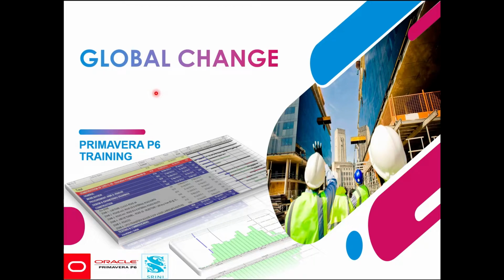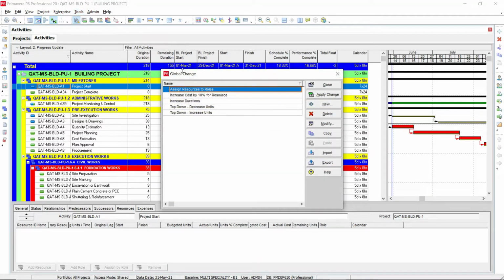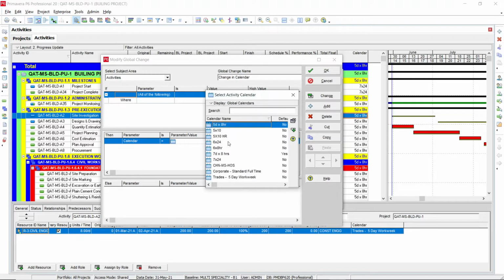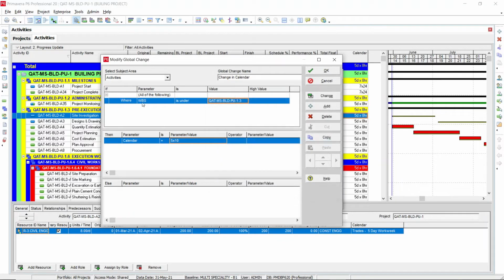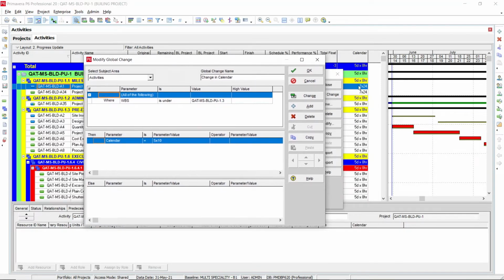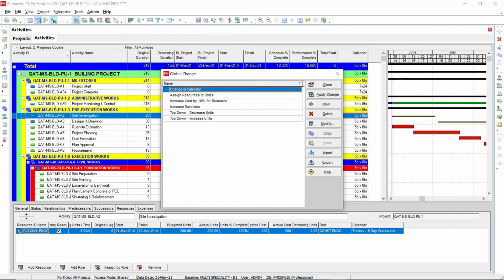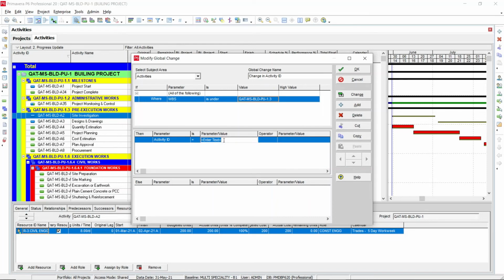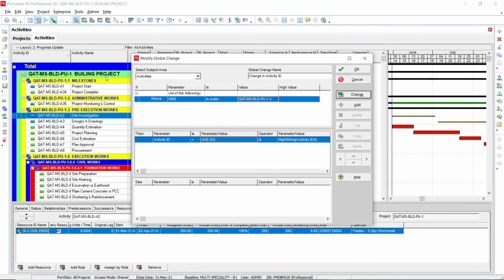2.2 Global Change in Primavera P6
The Global change feature enables you to make changes to all activities, resource assignments, or project expenses, or a selected group of these items, at one time.